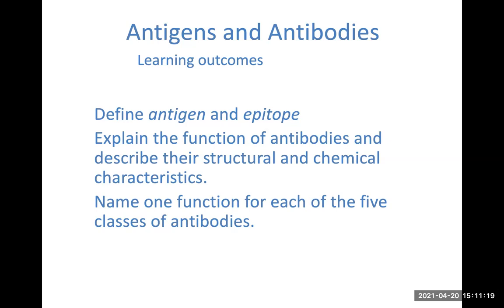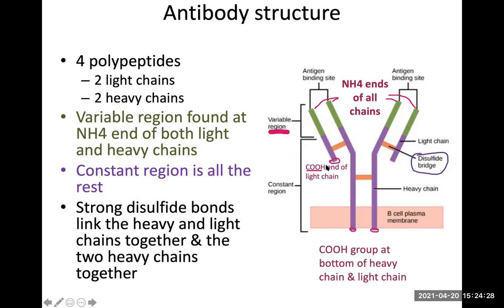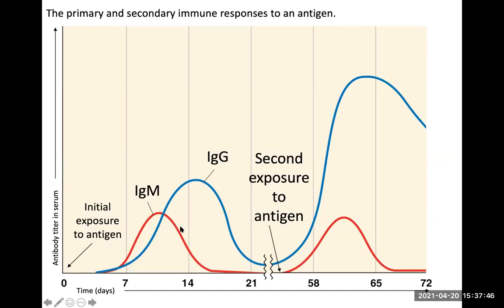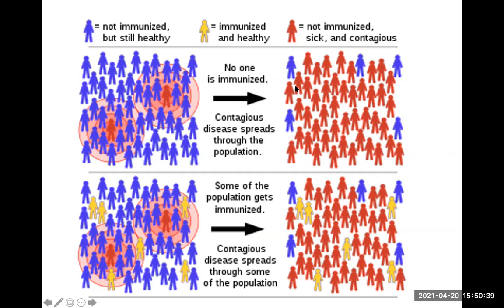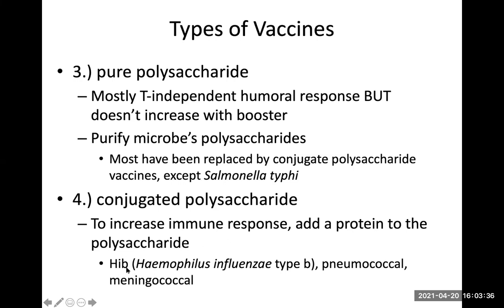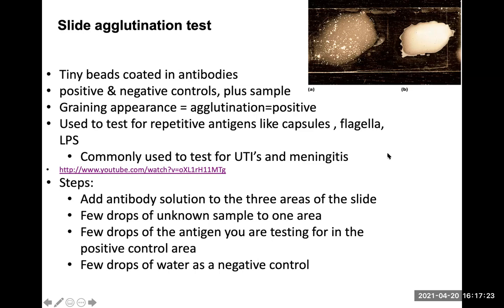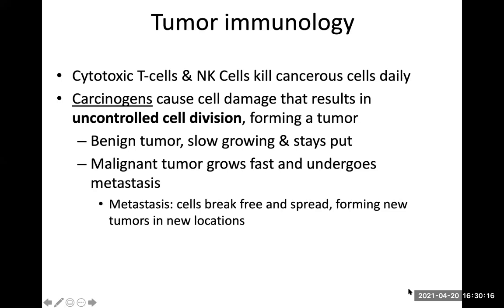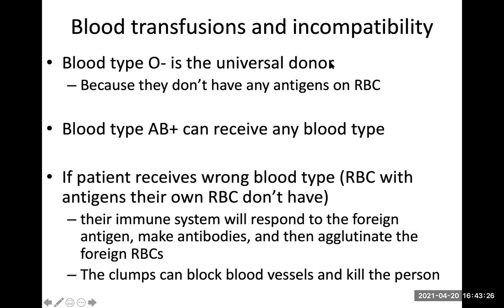Adaptive Immunity, Part 2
Microbiology, Spring 2021 at EVC